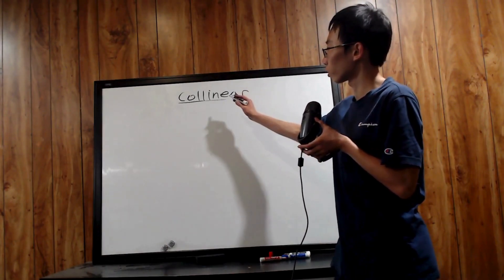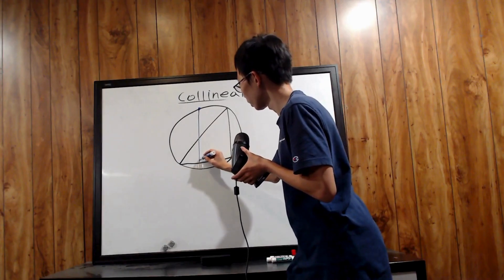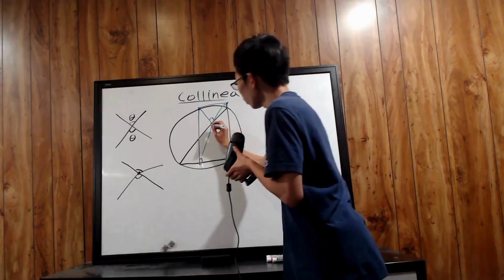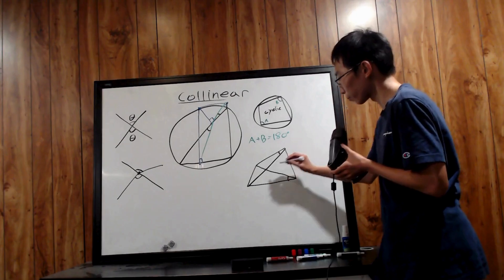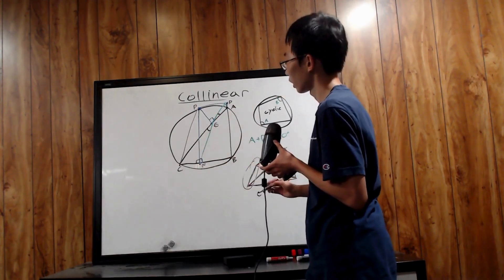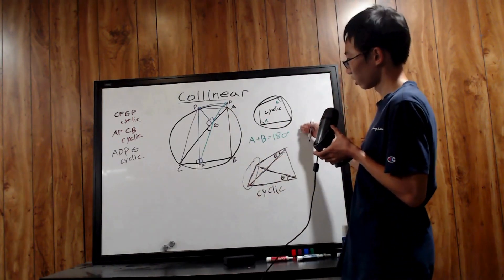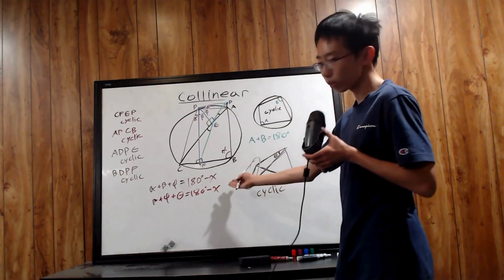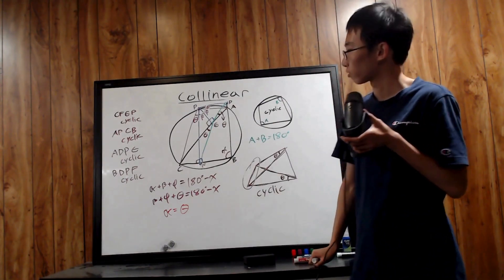Simson Line and Geometric Collinearity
A triangle, circle, and some perpendiculars can really create a nice geometrical showing!

This video is about the Simson Line, a geometrical phenomena regarding collinearity. Geometry is often much more interesting than we think, especially considering the simplicity of the elements that make up so many of the observations we see!

0:00 Intro
1:06 Introducing Problem
2:09 Prerequisite Knowledge
5:20 Solution to Problem
10:35 Thanks for Watching!